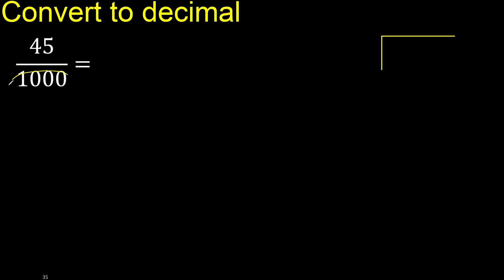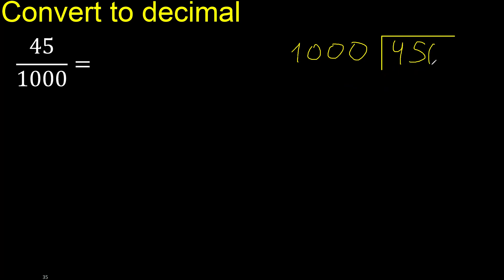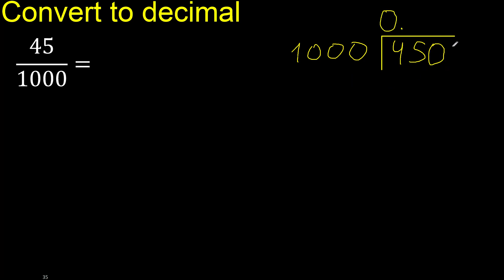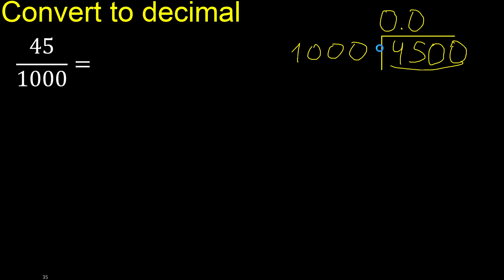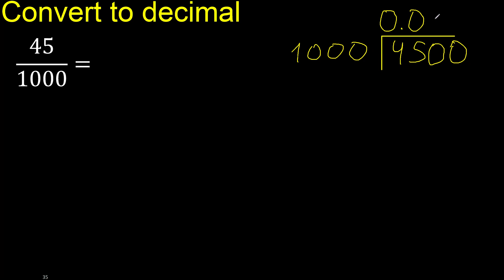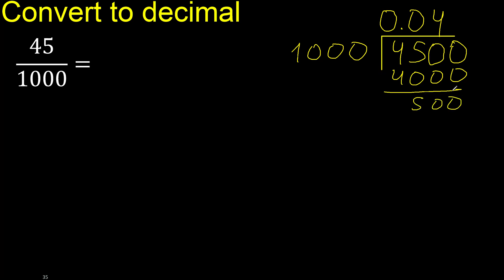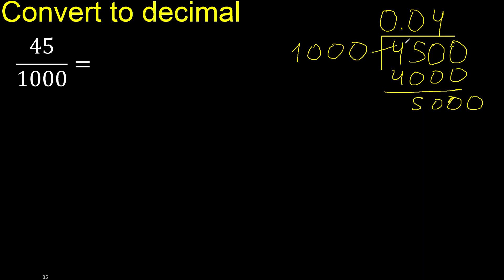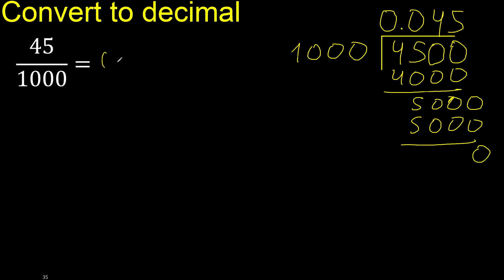Convert 45/1000 to decimal . How To Convert Decimals to Fractions